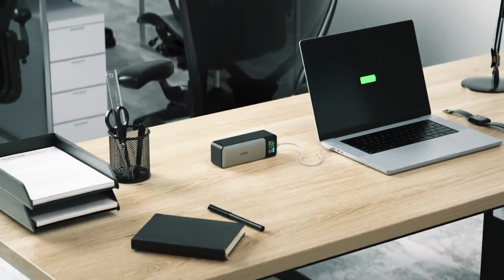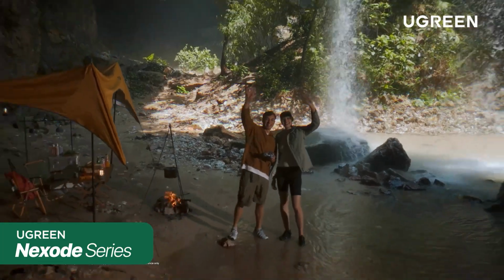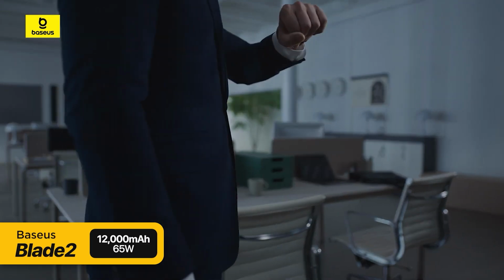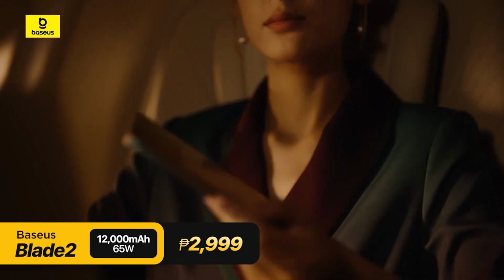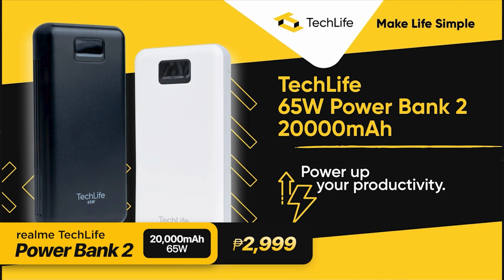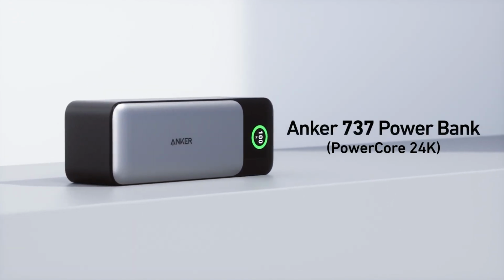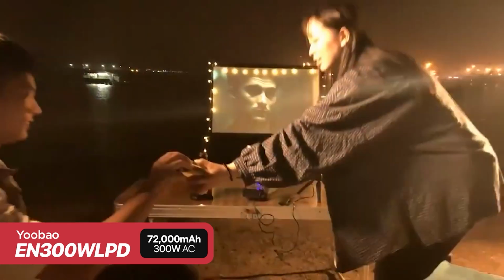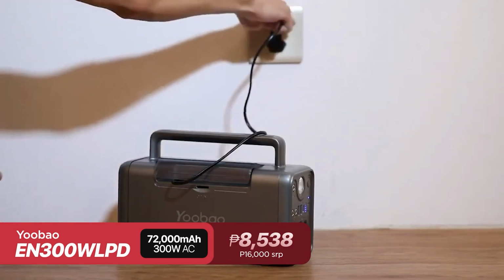8 Power banks that can Charge your Laptops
Here's a shortlist of eight power banks strong enough to juice up our laptops whether gaming or productivity Windows terminals or MacBooks.

00:00 Intro
00:59 Disclaimer
01:09 UGREEN Nexode Powerbanks
02:59 CYGNETT ChargeUp Pro
04:09 Baseus Blade2
05:02 realme TechLife Power Bank 2
06:23 Anker 737
07:26 Yoobao EN300WLPD
08:37 Closing Remarks